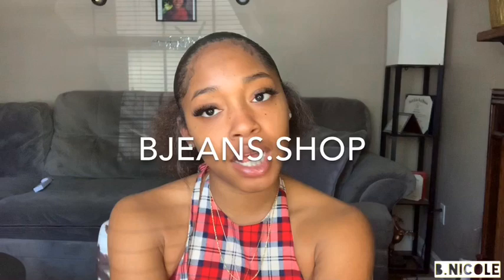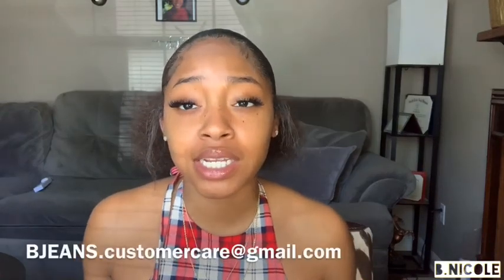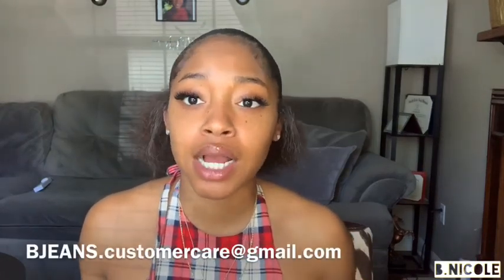DIY| Denim Overalls Top| BJEANS.shop| B.Nicole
BJEANS.shop💛

BJCUFFINCA$H Get his music on all platforms